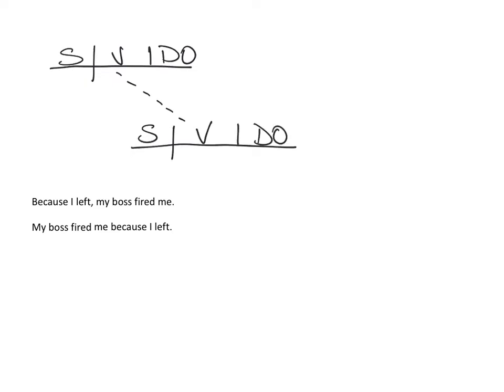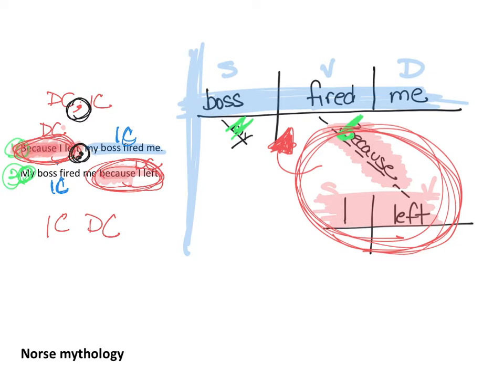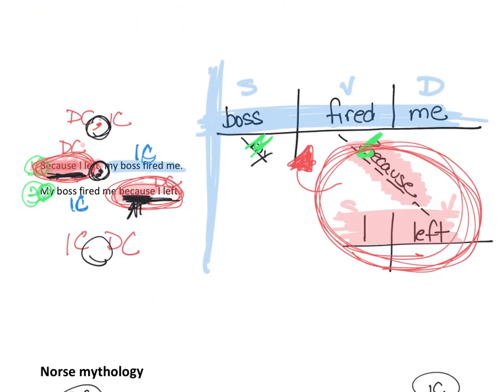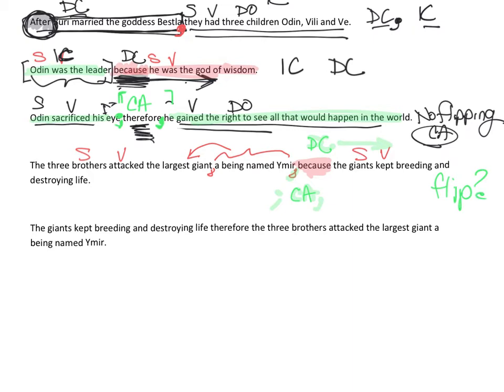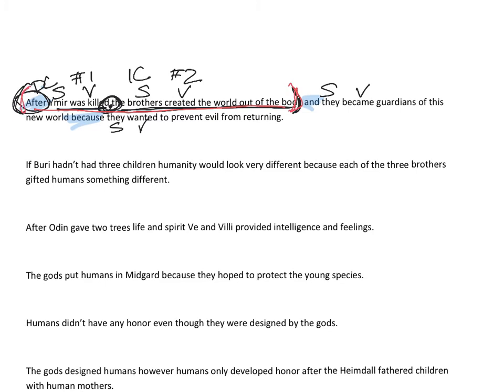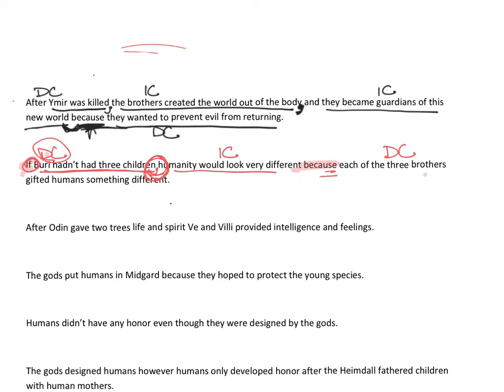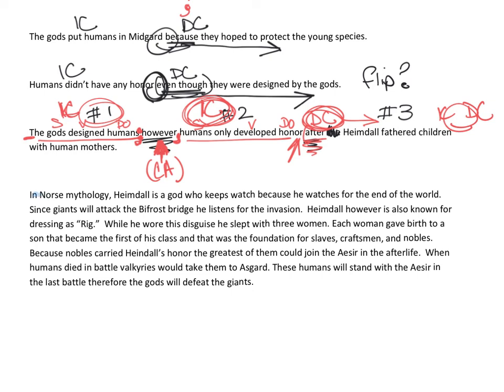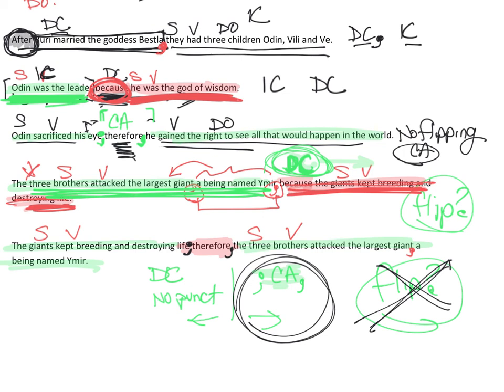dependent clause Norse mythology